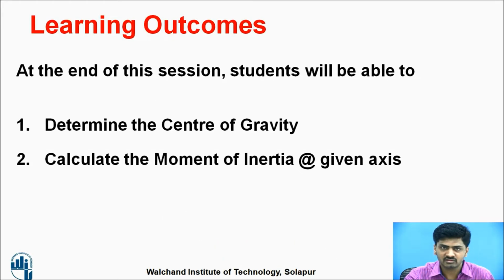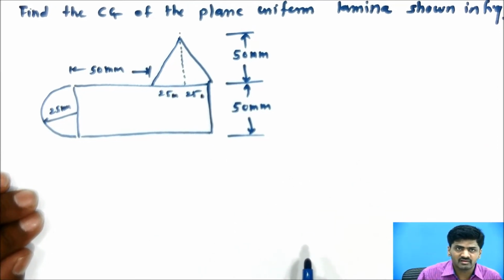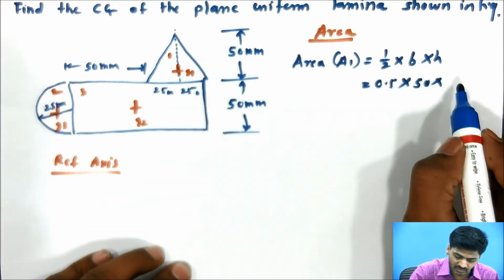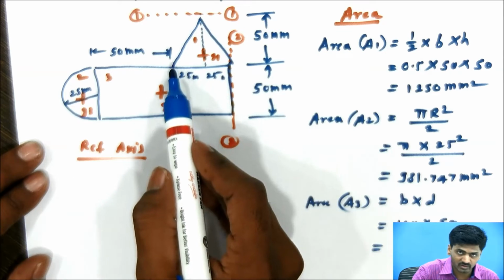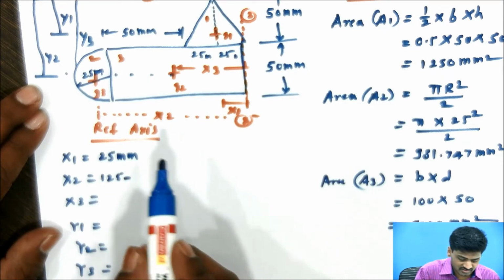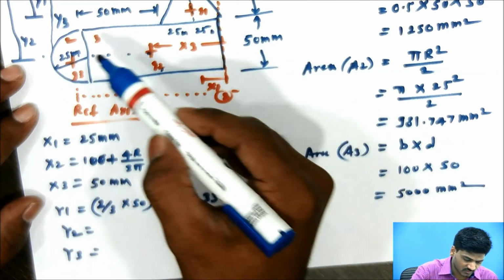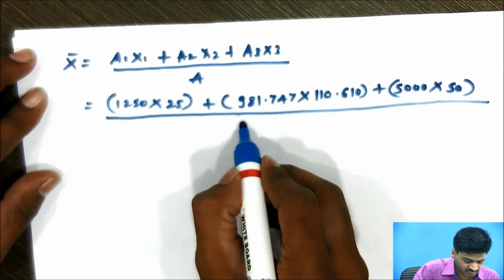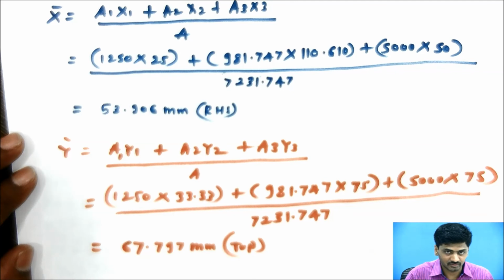Problem on Centre of Gravity & Moment of Inertia I